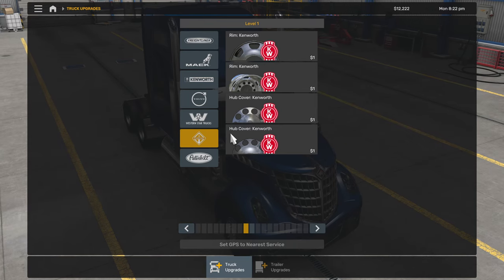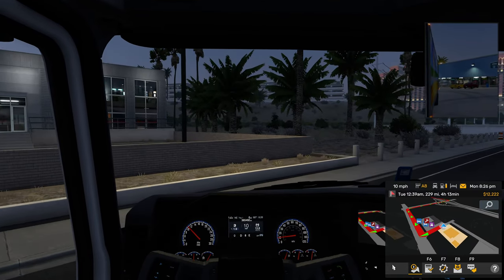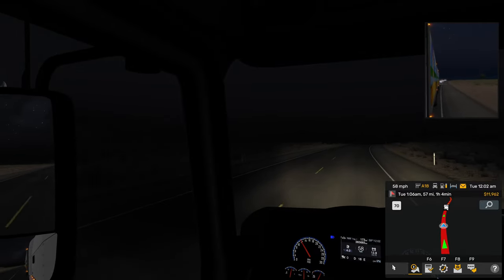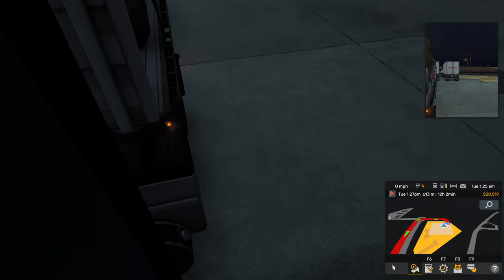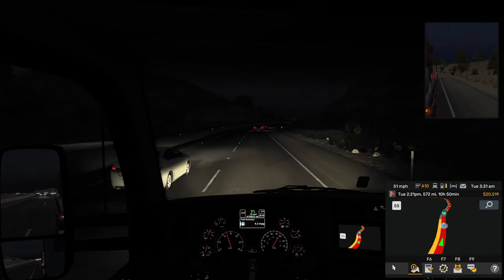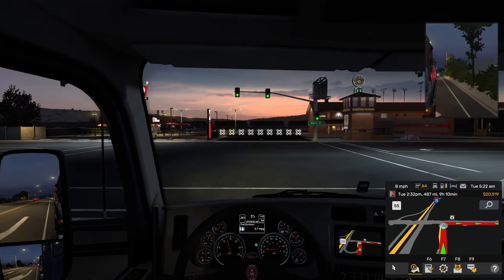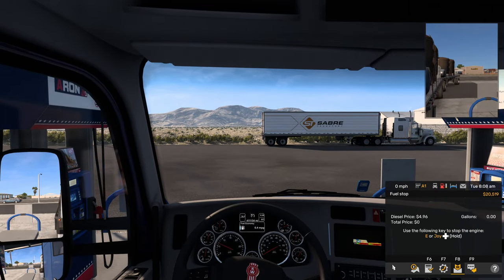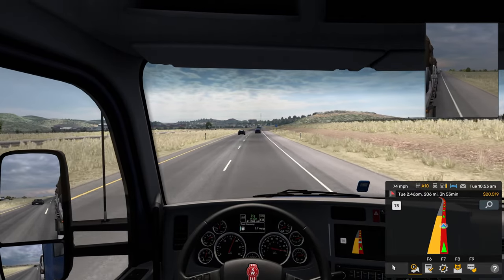Trying AMERICAN TRUCK SIMULATOR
It's on sale really cheap so let's go for it.
First couple of jobs. I'm debating whether to get some more state DLC.